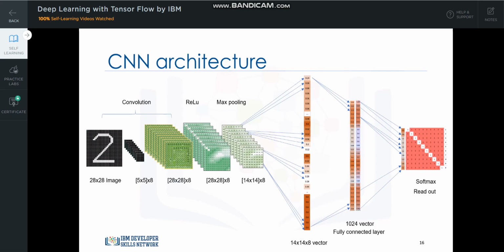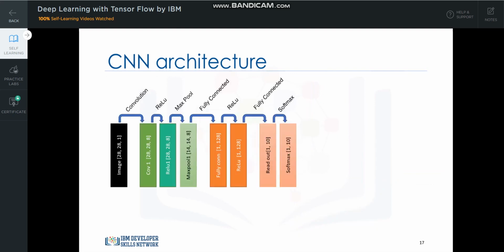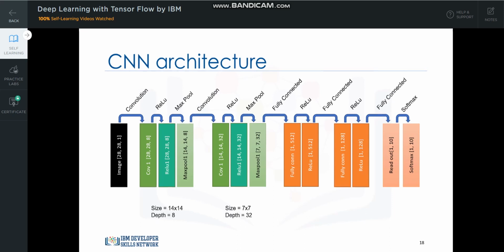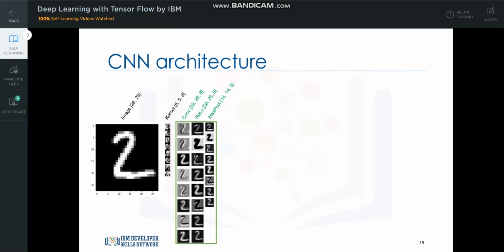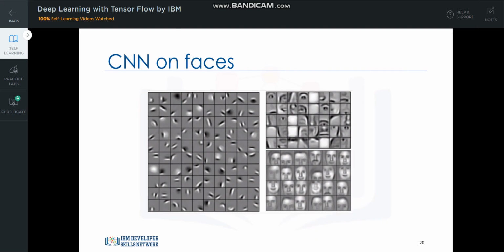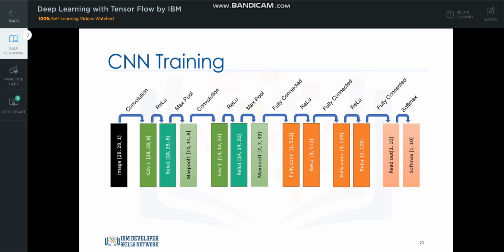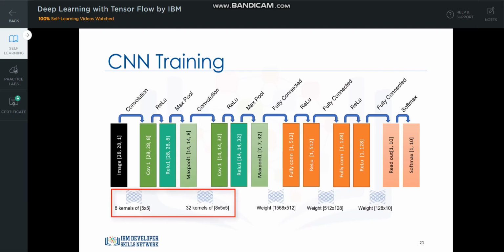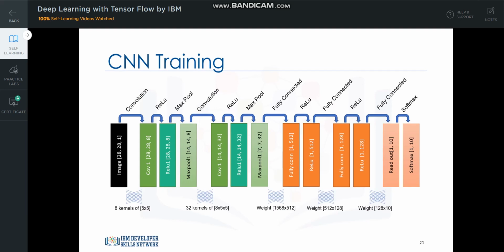Convolutional Neural Network 5